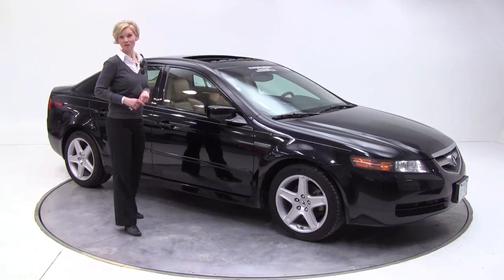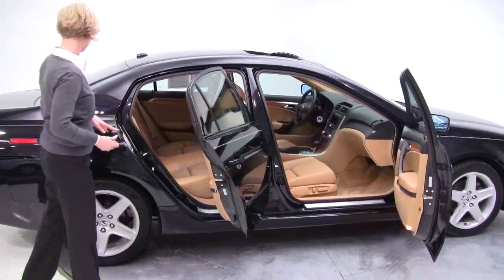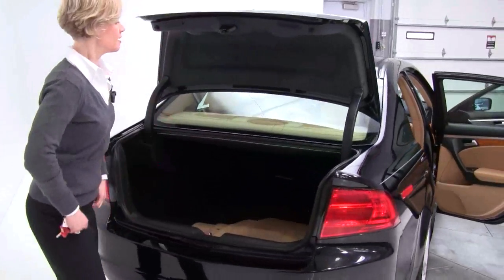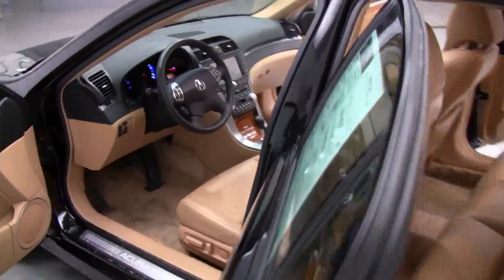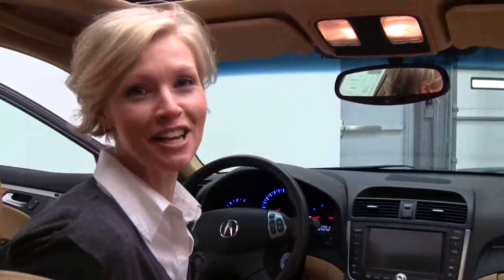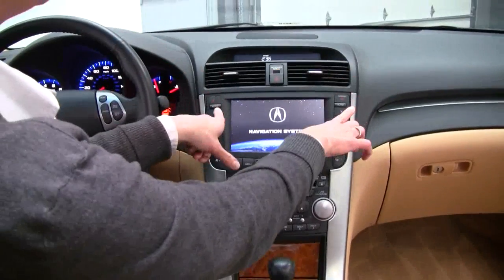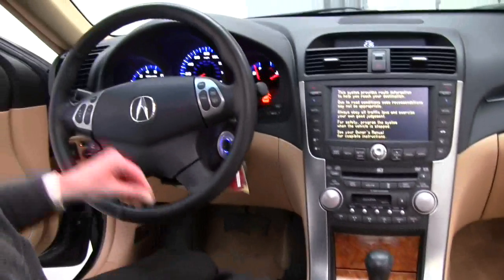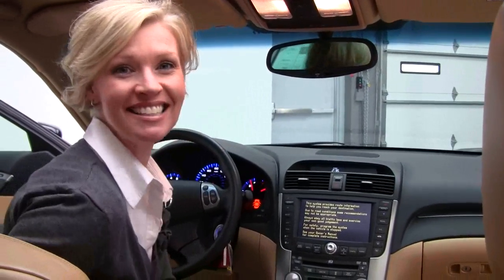2006 Acura TL Feldmann Nissan Bloomington Minneapolis MN Used N5781B